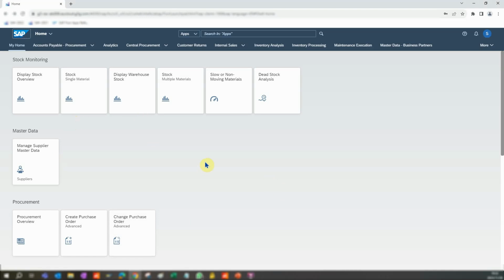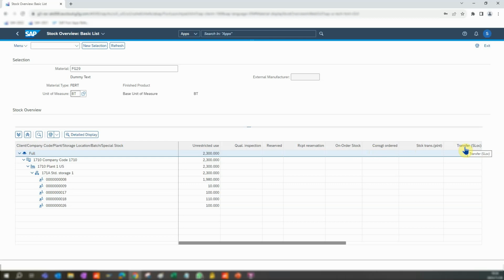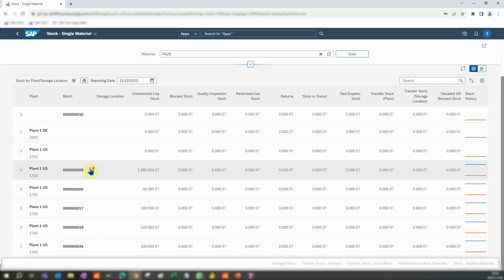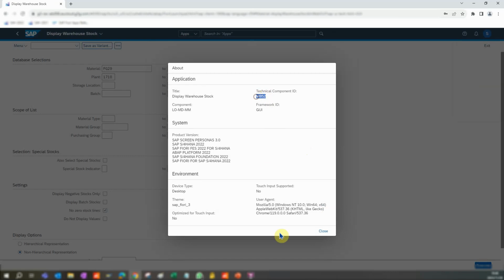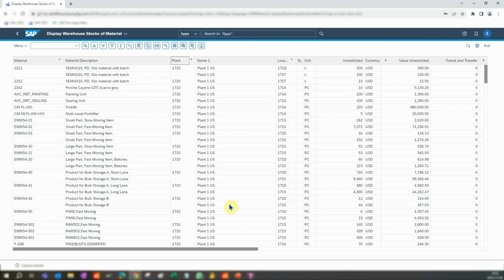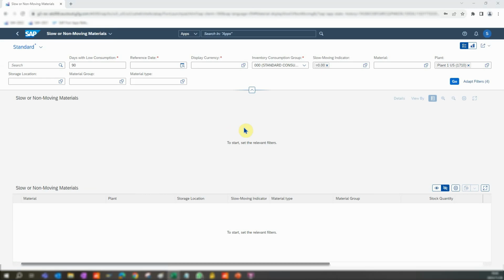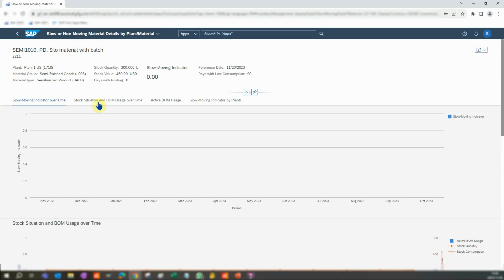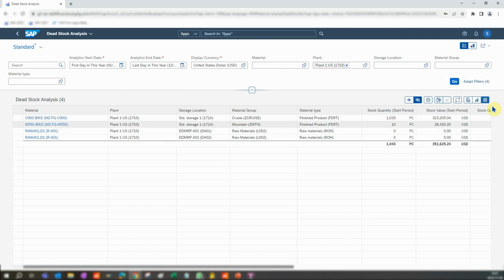How to Analyse and Monitor Stock in SAP S/4HANA Tutorial | SAP Inventory Management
Tutorial - Learn how to monitor stock in SAP S/4HANA. MMBE - Display Stock Overview. Fiori app Stock Single Material. MB52 - Display Warehouse Stock. Stock Multiple Materials. Slow or Non-Moving Materials. Dead Stock Analysis.

Chapters
00:00 - Intro
00:48 - MMBE
03:14 - Stock Single Material
05:55 - MB52
08:11 - Stock Multiple Materials
09:30 - Slow Non Moving Mats
12:50 - Dead Stock